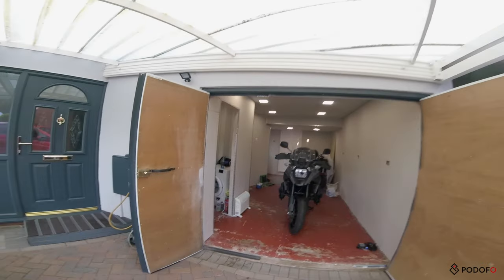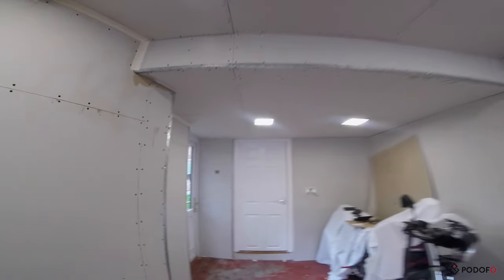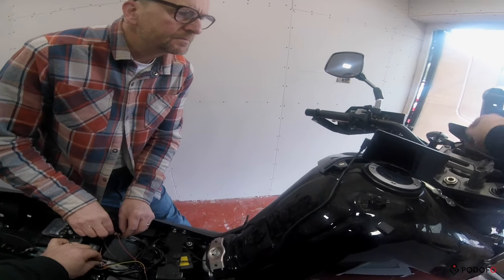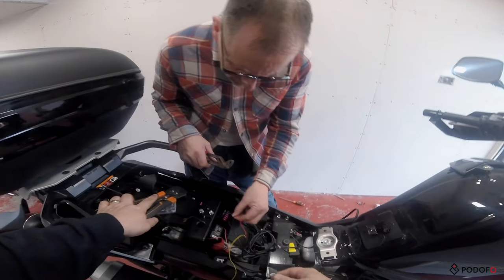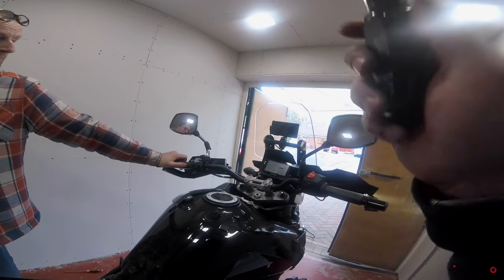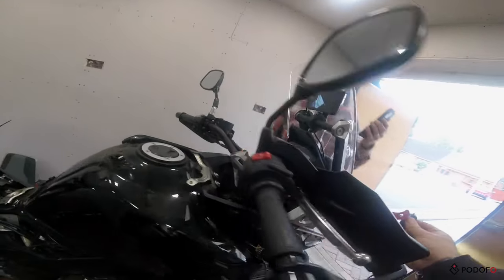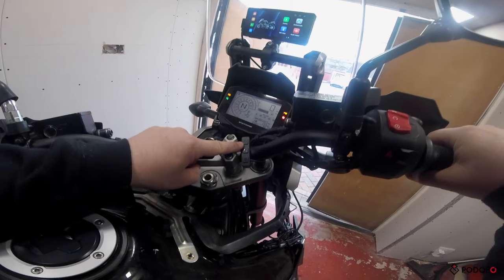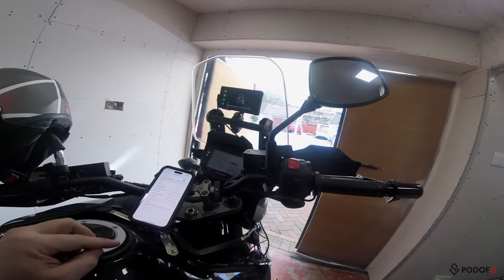Fitting New Accessories To Goose's VStrom - PODOFO Display With Dash Cam